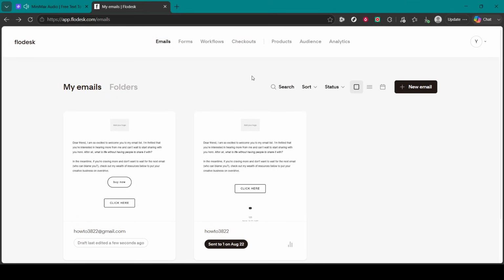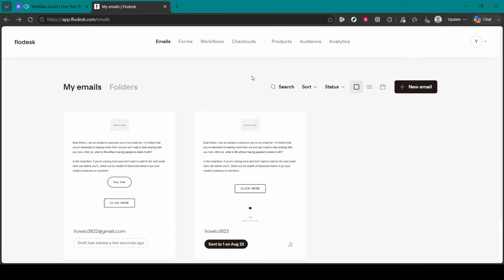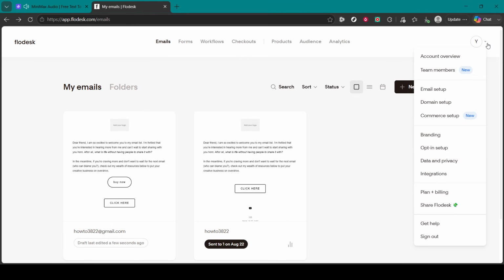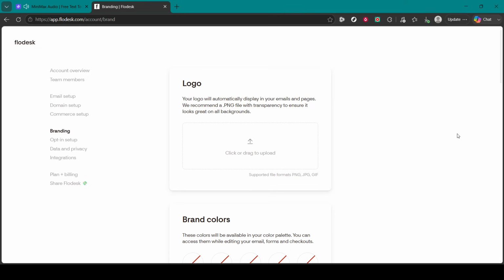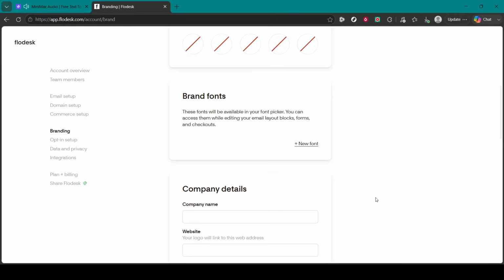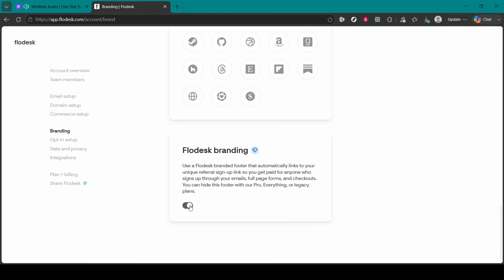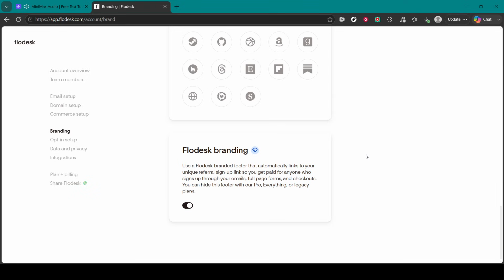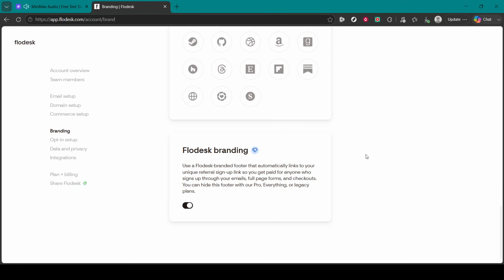How To Remove Flodesk Logo From Emails (Full Guide 2026)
Want to remove the Flodesk logo from your emails? In this complete 2026 guide, you'll learn how to manage Flodesk branding in your email campaigns and check the available settings for removing or hiding the Flodesk logo.

In this tutorial, you'll learn how to open your Flodesk account, access your email design or branding settings, locate the Flodesk branding option, and remove the logo where your current plan allows it. We'll also explain how Flodesk branding may vary depending on your subscription plan and email template.

You'll also learn how to preview your emails after changing the branding settings, check how your emails appear on different devices, and troubleshoot cases where the Flodesk logo continues to appear. Additionally, we cover common issues involving plan restrictions, template settings, and branding controls.

Whether you're a business owner, creator, freelancer, coach, or marketer, this guide covers the latest Flodesk branding options available in 2026.